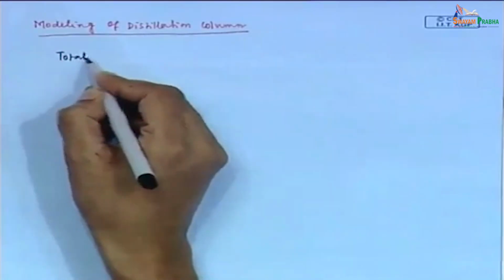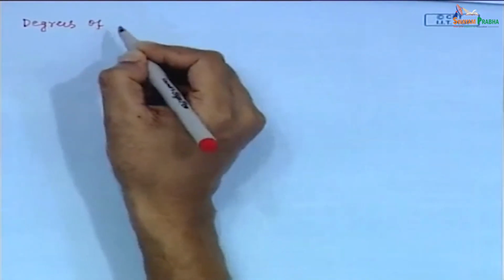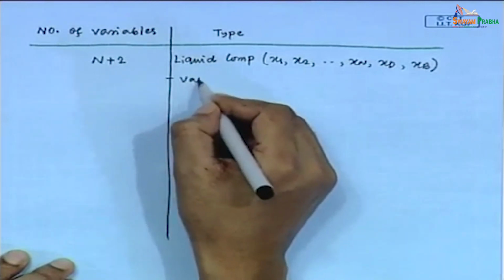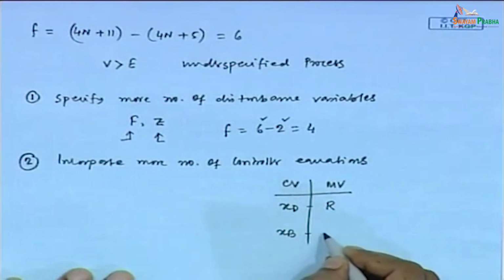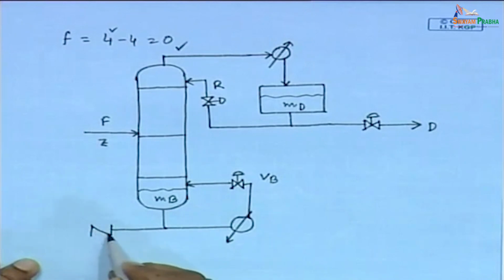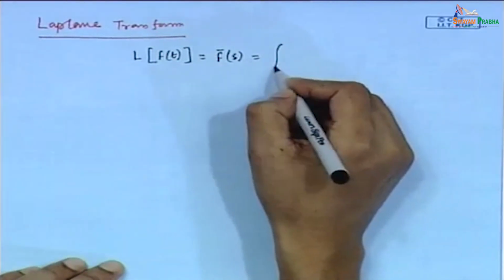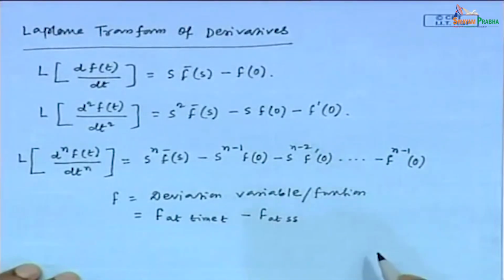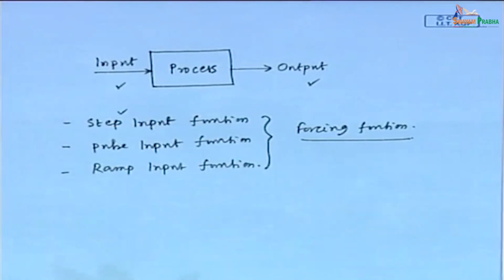Mathematical Modeling (Contd.)